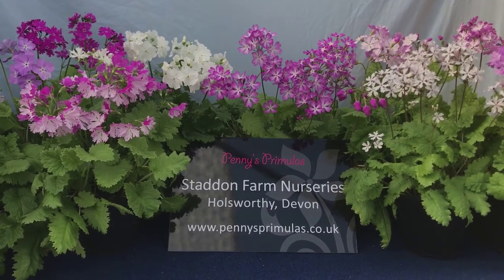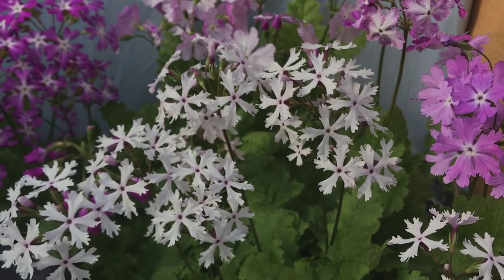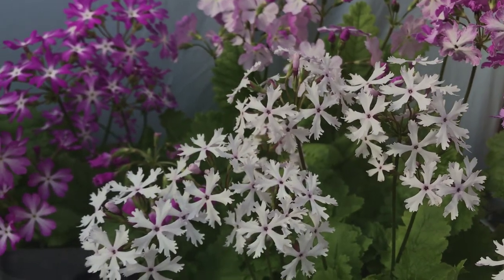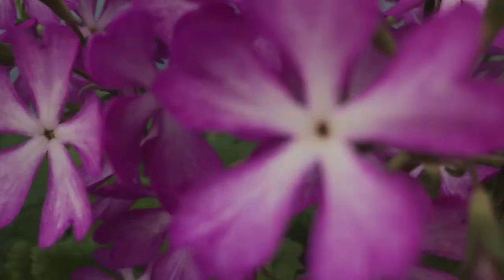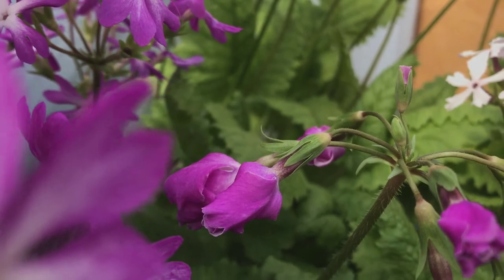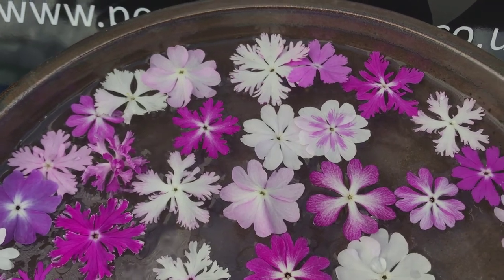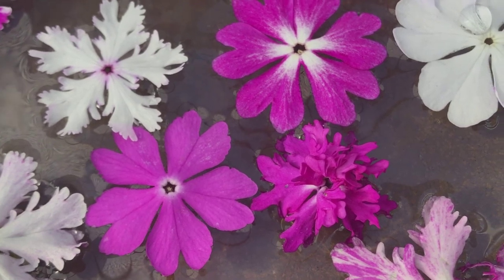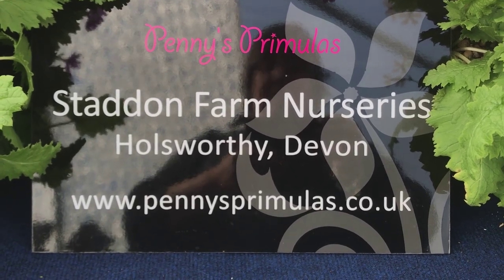National Collection of Primula sieboldii - Penny's Primulas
Penny's Primulas is a trading name for Staddon Farm Nurseries. The nursery is a small family run business, established in 1996.